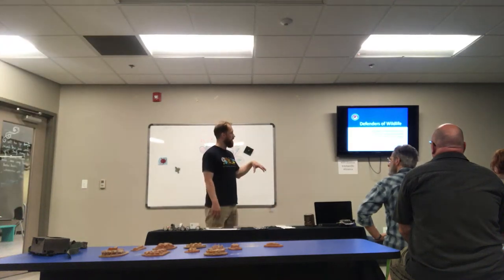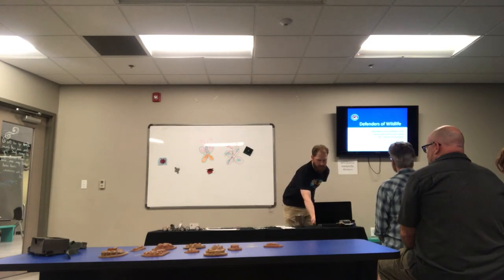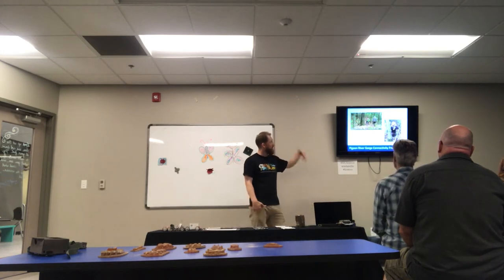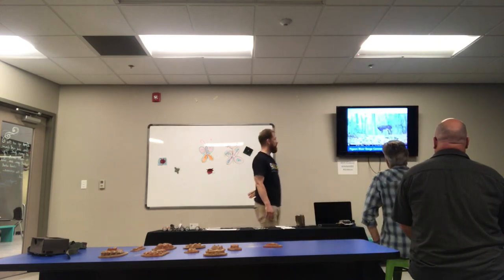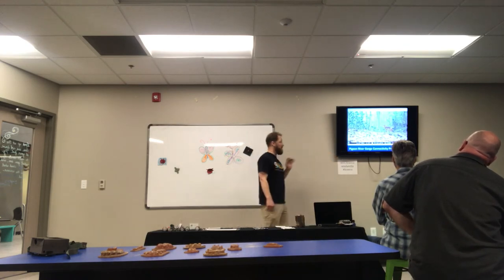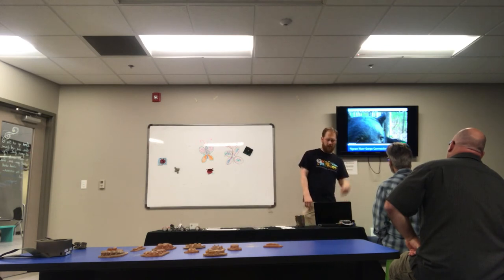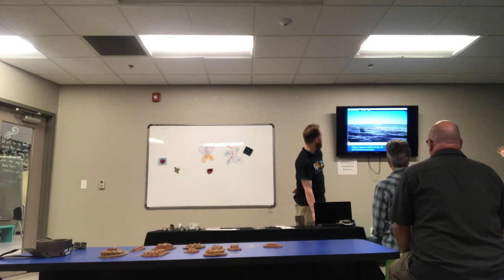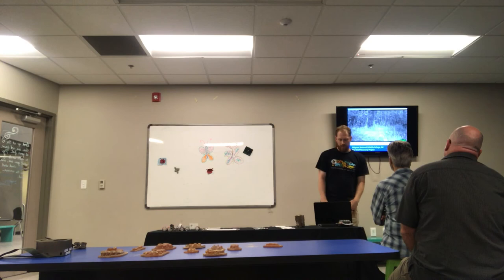Protecting Imperiled Species With Camera Trap Technology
Ben Prater, Defenders of Wildlife Southeast Program Director addresses a group of families at Asheville Museum of Science's STEAM Lab in recognition of Endangered Species Day, 2018.